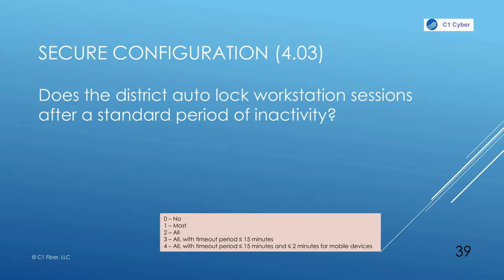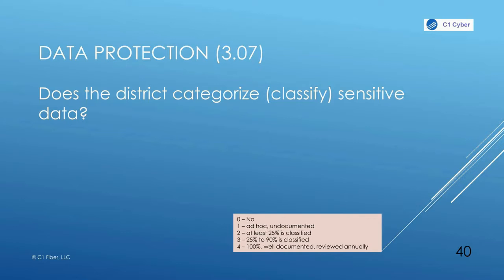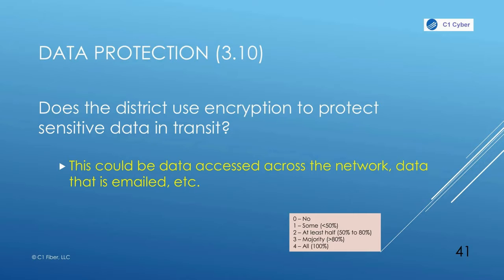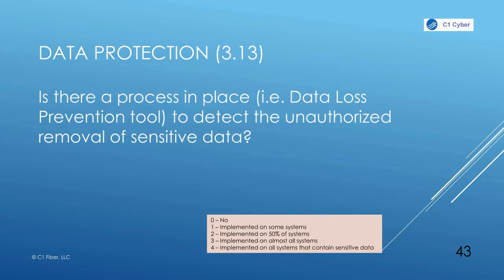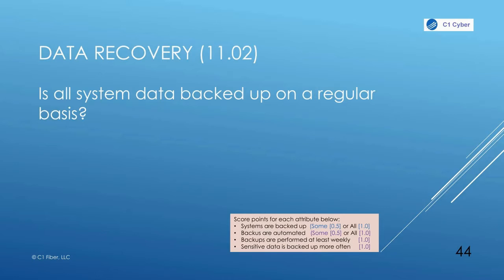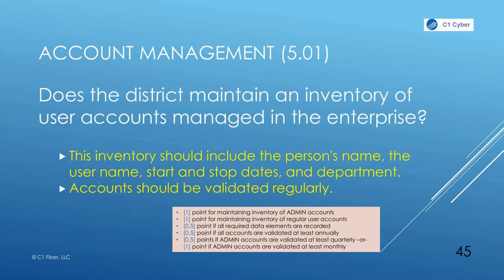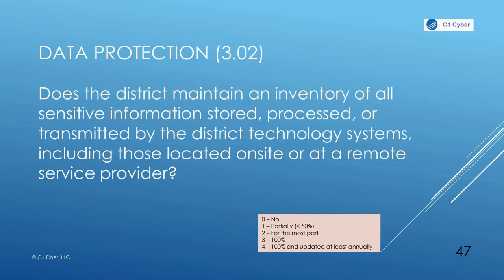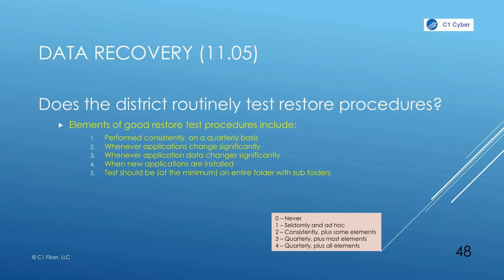Cyber Posture Assessment Slides 05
This video covers questions 39-48 of the C1 Cyber Cybersecurity Posture Assessment